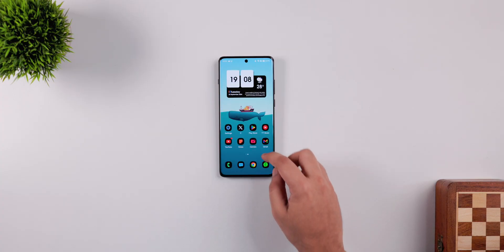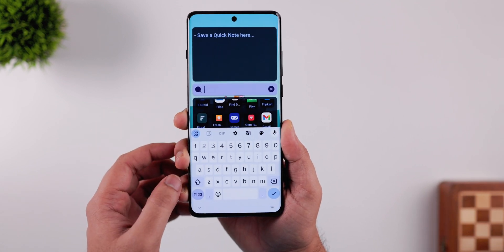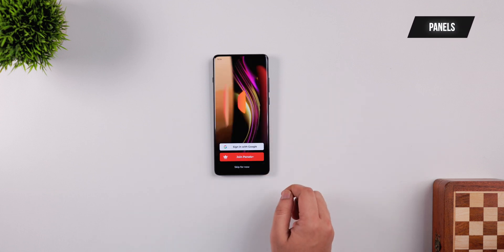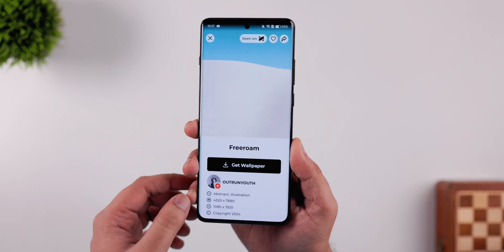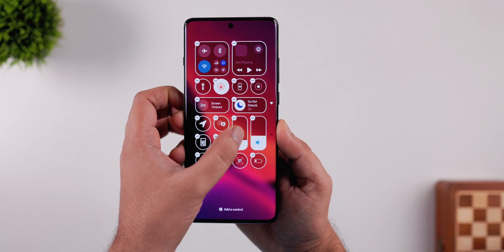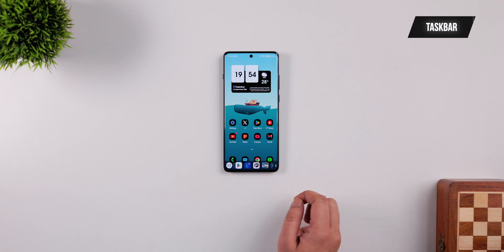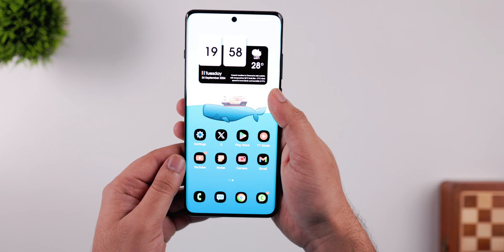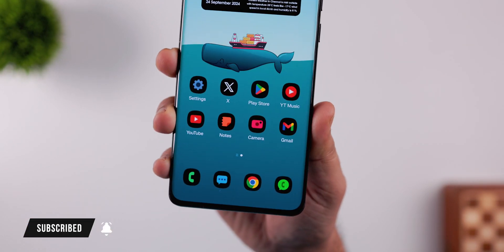6 Must Have Customization Apps That'll Totally Revamp Your Boring Android Phone!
6 Must Have Customization Apps That'll Totally Revamp Your Boring Android Phone!

In this video, I'll be showing you 6 Must Have android customization apps that'll totally redesign your boring android device.

Timestamps
00:00 intro
00:38 1st App
01:43 2nd App
02:55 3rd App
03:44 4th App
04:26 5th App
05:12 6th App
06:03 outro